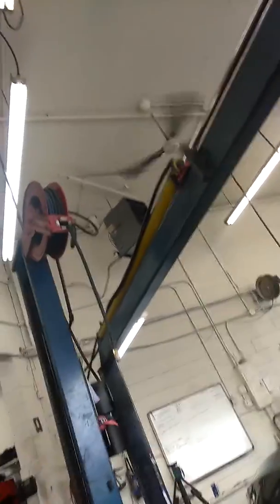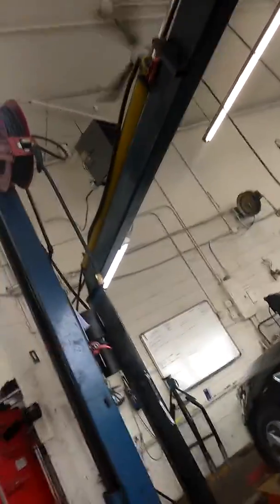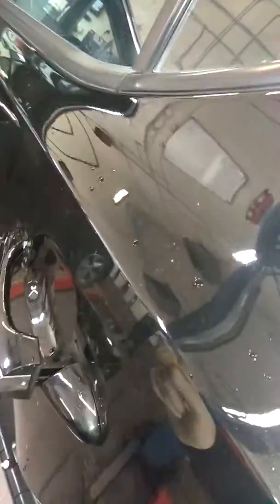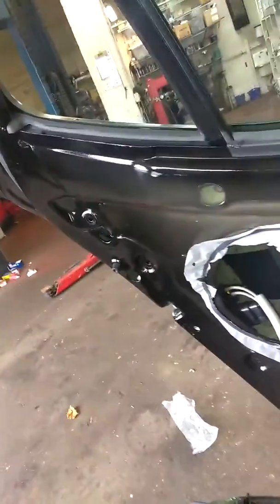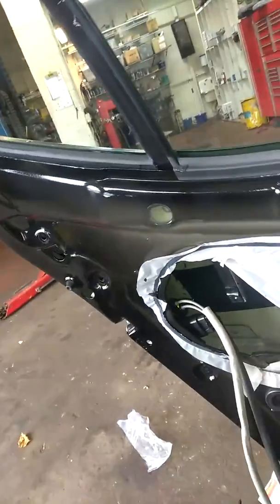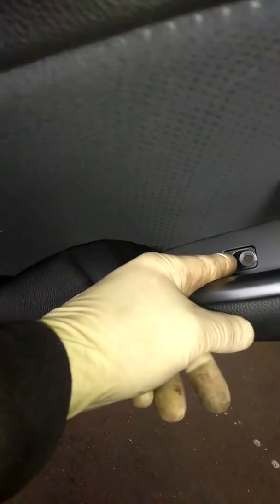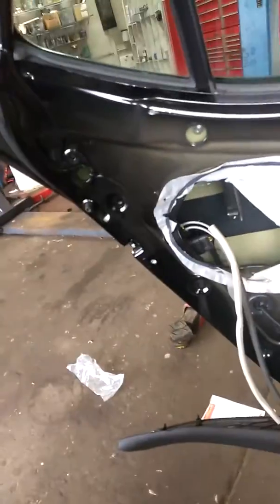2014 kia optima door handle issues.. Meineke cinnaminson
Kia optima door handle issues